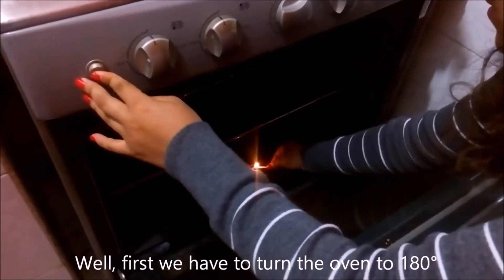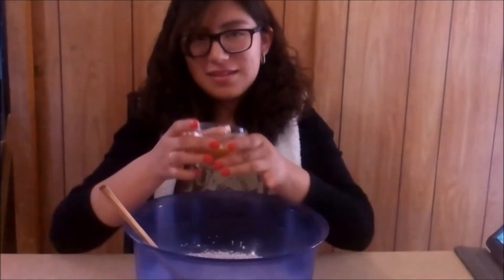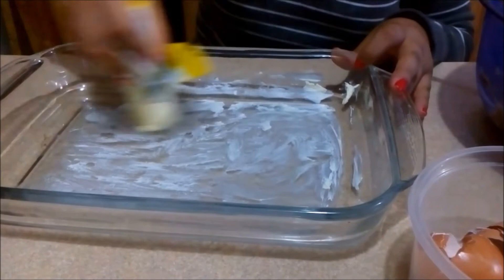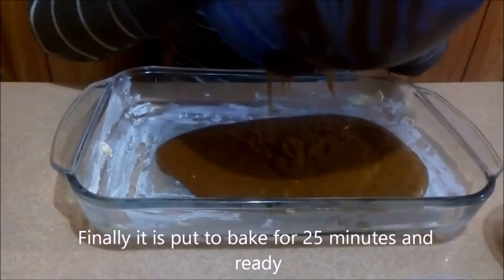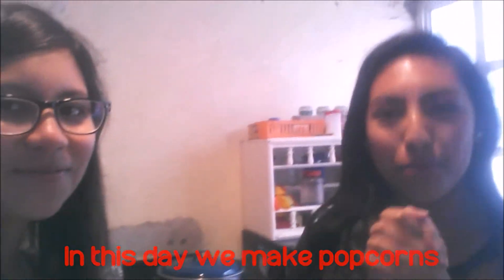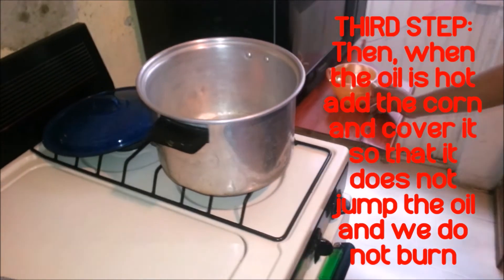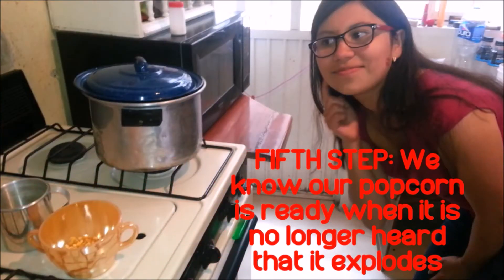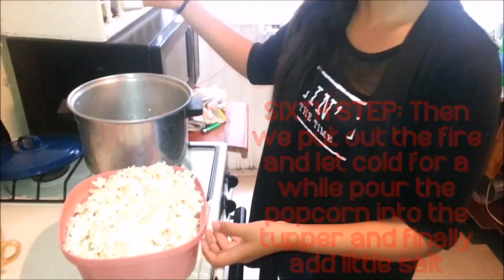How To Make A Perfect Circle And Prepare Brownies And Popcorn - (Tutorial For Hobbies)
Work By Sem´s Students